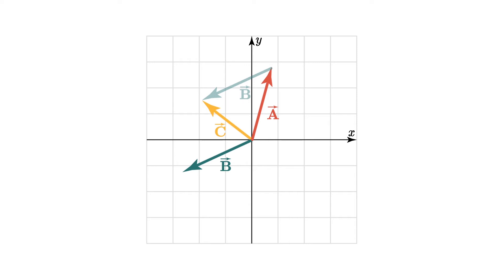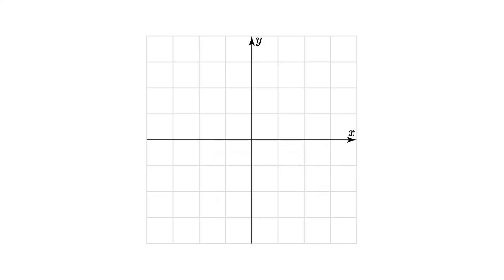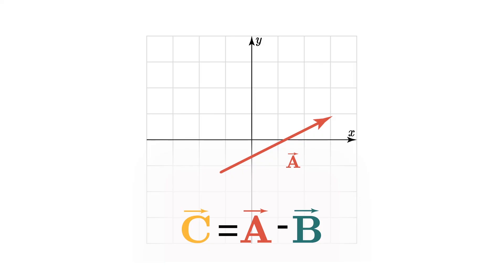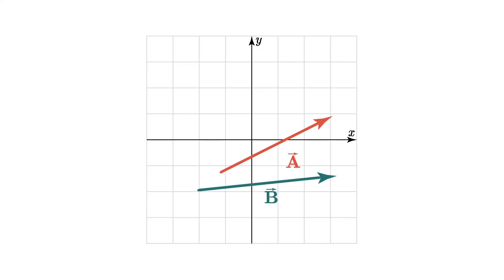0.2 Vector Operators